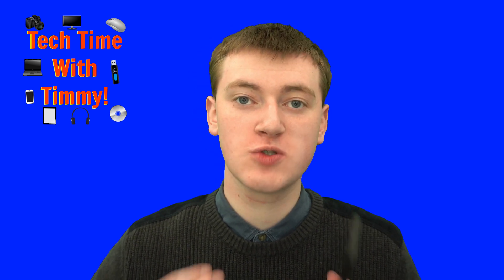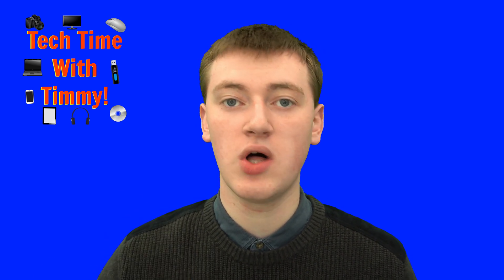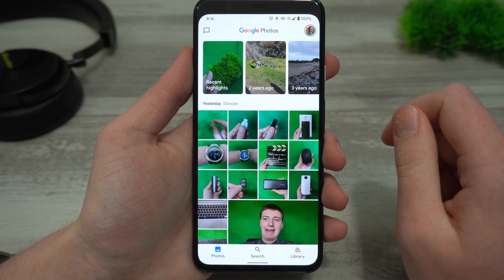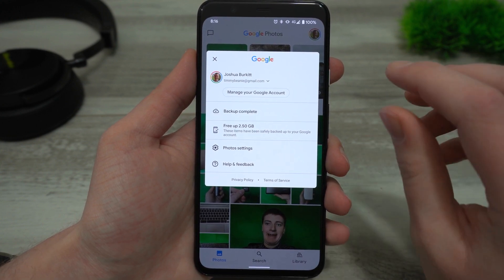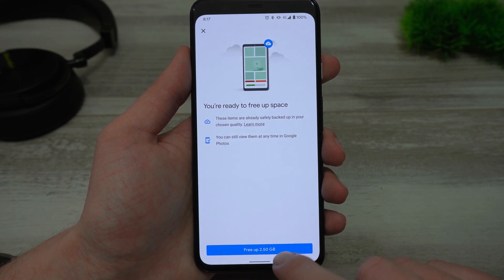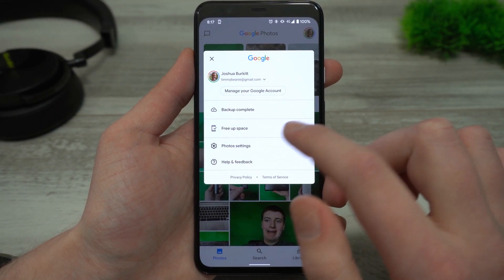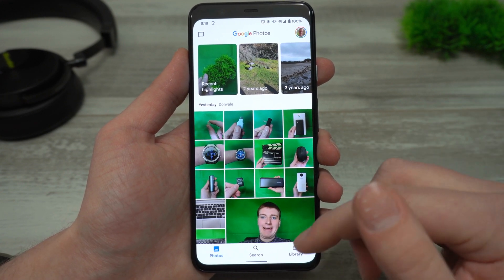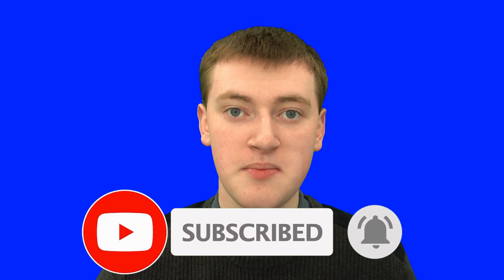How To Free Up Space On Your Phone With Google Photos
In this video, Timmy shows you how you can free up space on your phone using Google Photos. If your phone's storage is starting to fill up with all the photos and videos you've taken over the years, you can easily remove them all with this handy feature in Google Photos.

Don't worry, your photos won't be gone forever, all your photos will still be on Google photos and you will be able to access them anytime you want in the Google Photos app.

They'll just be removed from your phone to free up space for other things. The only real downside is that you won't be able to see your photos when you're offline, but that's not very often these days anyway.